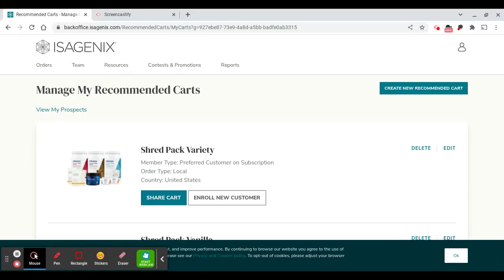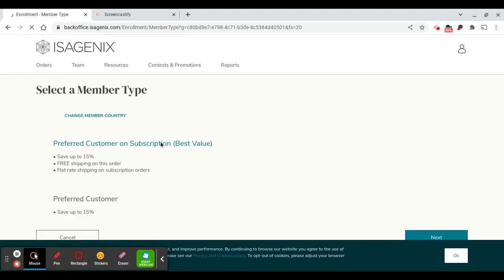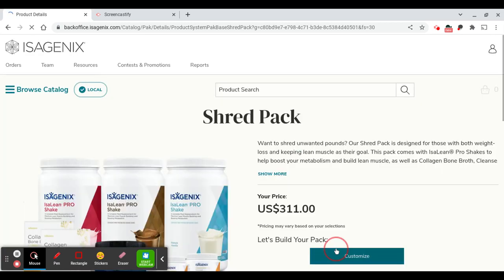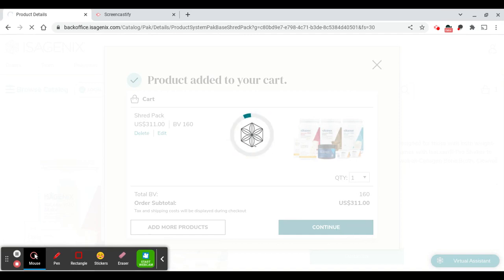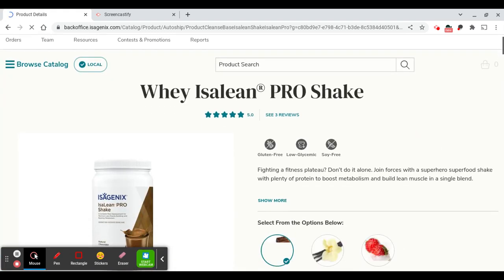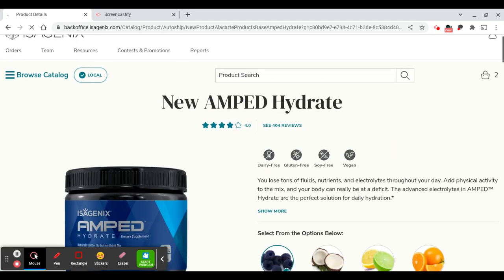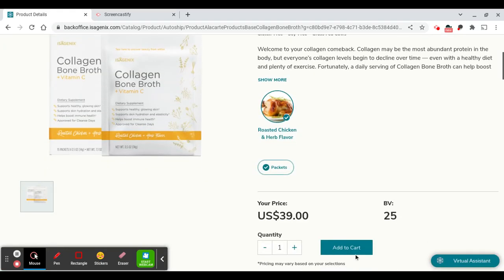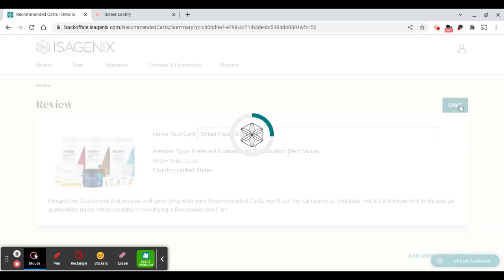Recommended Cart Shred Pack